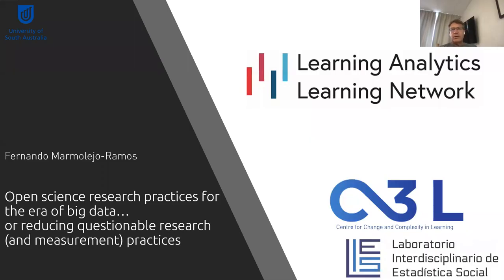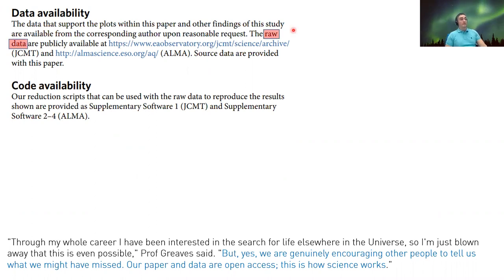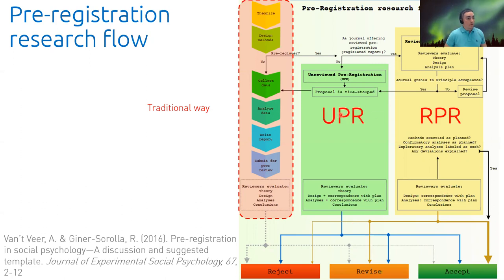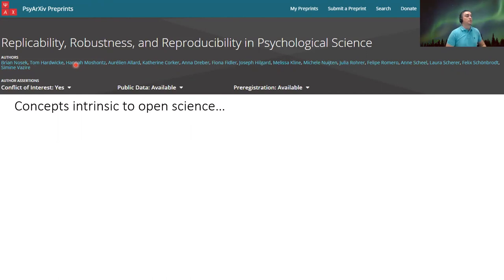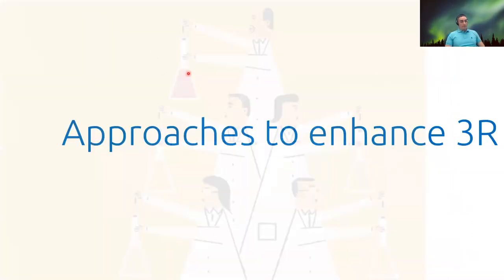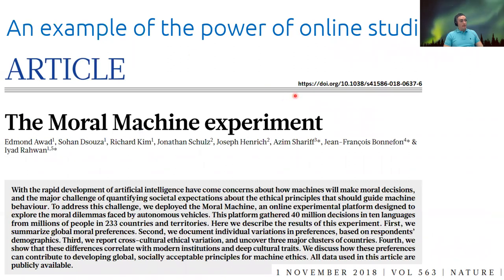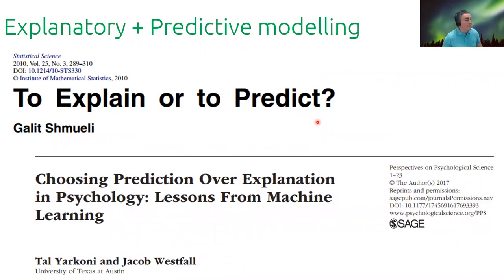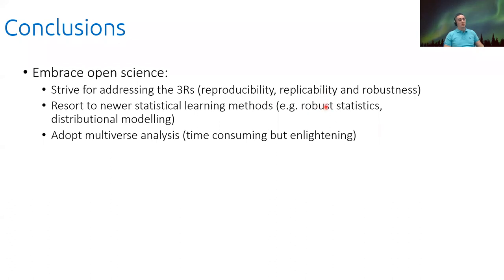Open Science Research Practices for the Era of Big Data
This session, led by Fernando Marmolejo-Ramos at the University of South Australia, introduces open science (OS) practices and aims to discuss opinions and avenues that can permit or hinder it in the fields of learning analytics and educational data mining. The target audience of the introductory session includes students, practitioners, and researchers in diverse areas but with interest in open science.